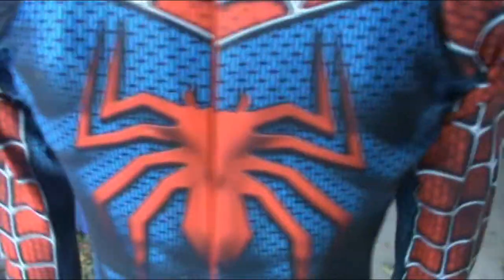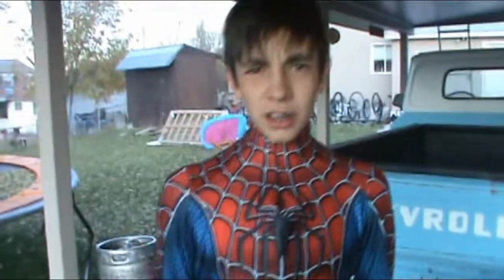THE SUIT IS HERE... | SPIDER-MAN SUIT UNBOXING!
This suit was AMAZING! (Pun intended) Welp, here's the order:
Adult Large (I'm tall)
Plastic Lenses
Ordered October 21st
Arrived October 23rd
Conditions at Arrival: AMAZING!
Shout outs:
Paccel the Slav
Bloodshot ENT.
Felicitee Rucker
Elfoxo
xWolfy
Komerade Stalin
william wabel
Gr8ful Eight
B Gone
me myself and i